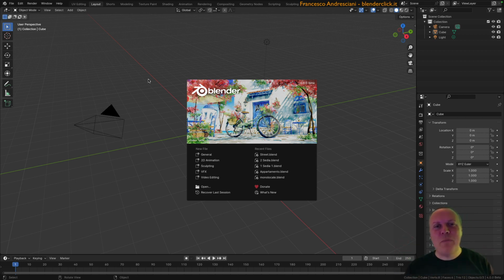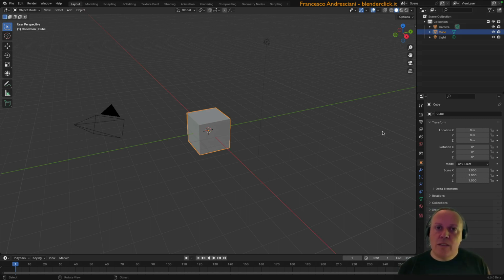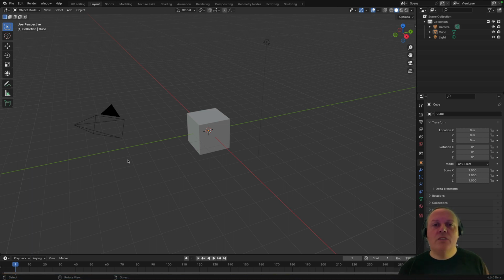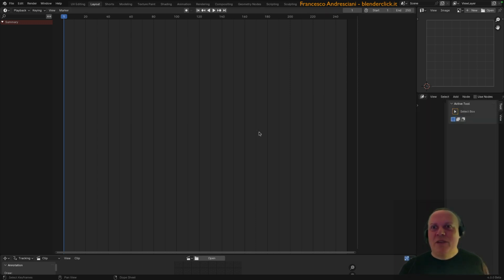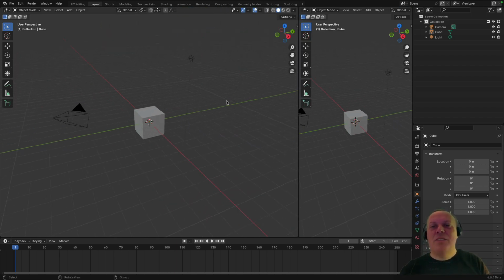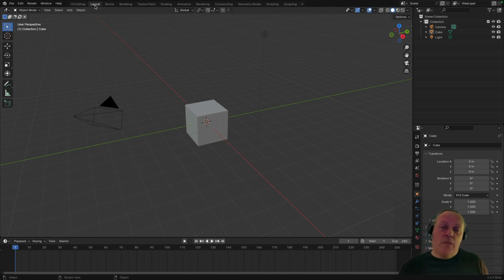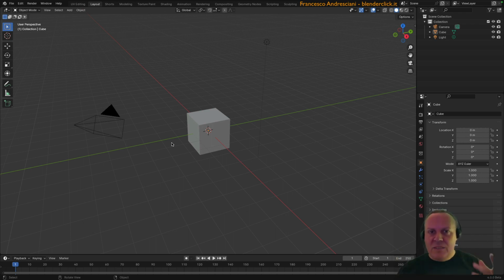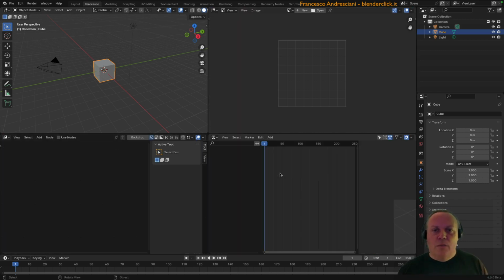Blender Essential Training - Lesson 2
Note: the handouts are created in Italian and, if they are not already, will be translated later and made available free of charge to those who have already purchased them.